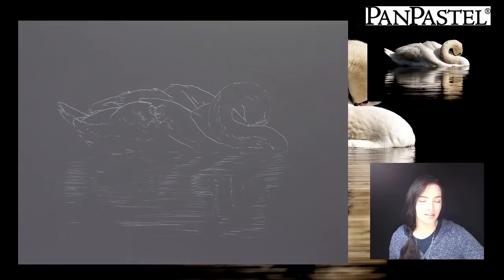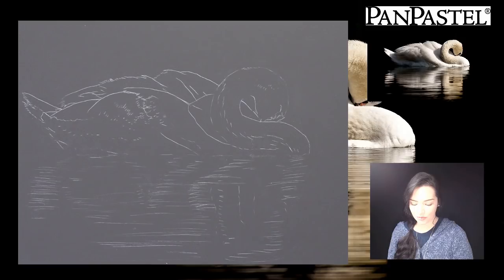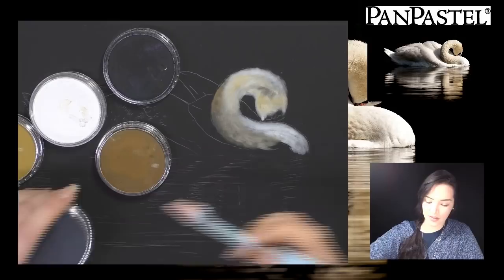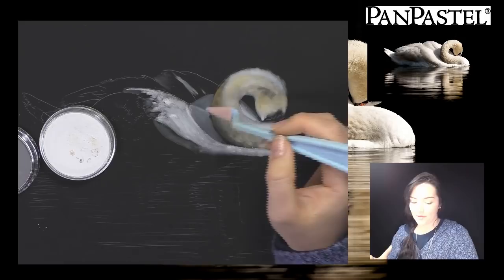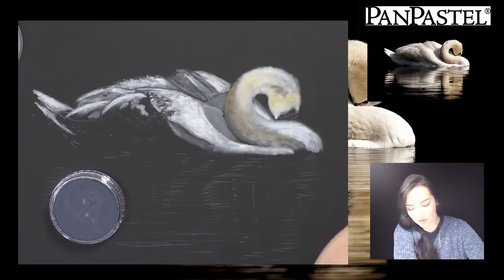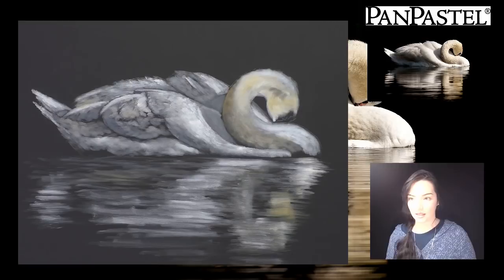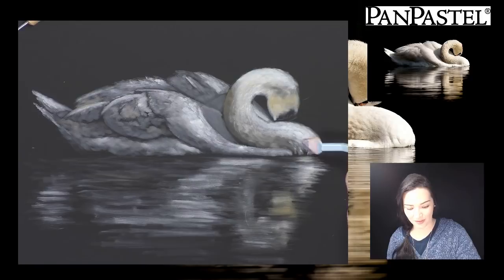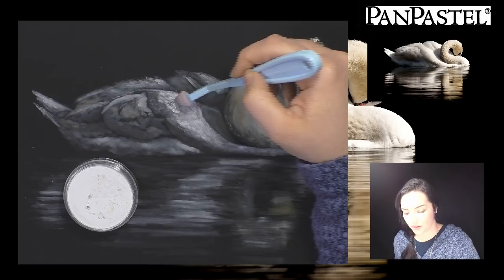LIVE DEMO || PanPastel and Pencil Swan Painting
POSTPONED TO 20 July 7pm EST/ 2 July 9am AEST

Hey Guys,

PanPastel sent me some stuff to give-away. In this live-stream I will be demonstrating a tutorial of a white swan with PanPastels and pencils.

The complete step-by-step video tutorial/s will be available on the PanPastel youtube channel once it is complete. For today we will be streaming for an hour and a half and do as much as we can.

3 Give-aways:
1. 20 PanPastels set and tray (Daniel Johnson)
2. 10 PanPastel set and tray (Jody M)
3. 5 PanPastel set (Peggy Henderson)

HOW TO WIN THE GIVE-AWAYS
At the end of the stream I will be doing all the give-aways at once. I will list your name and at the end of the stream I will use a randomising app to pick the winners.

Other supplies:
Black Mi-Tientes Tex Paper
Polychromos pencils for fine details
Prismacolor Premier Soft Core pencils
Micador Matte fixative

FREE CONTENT